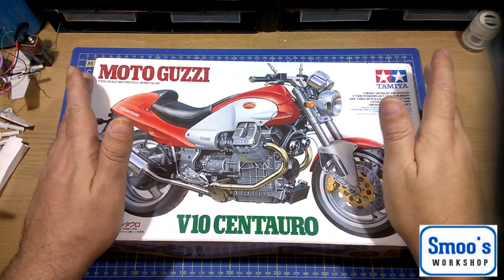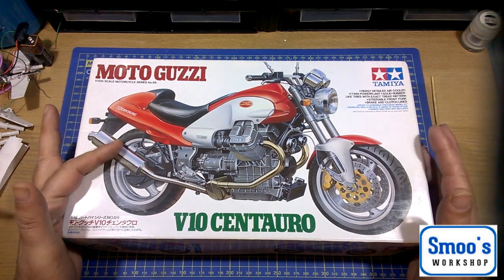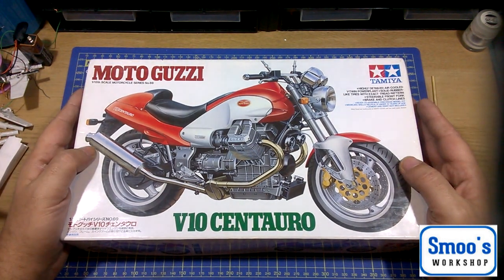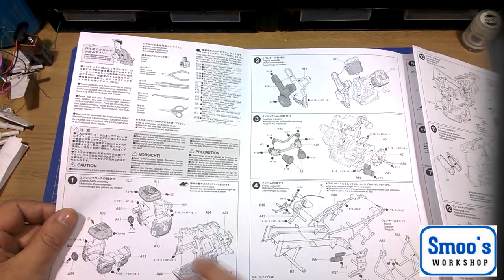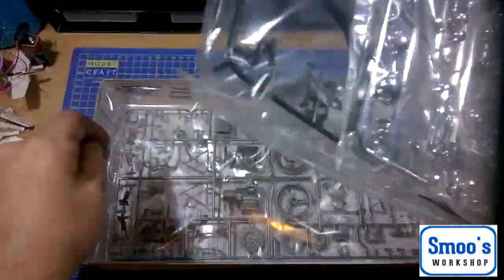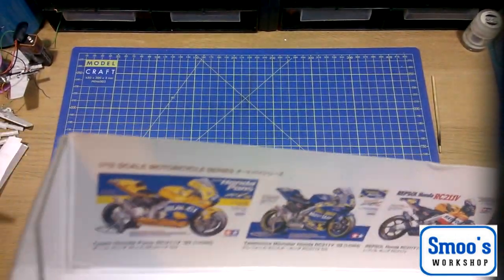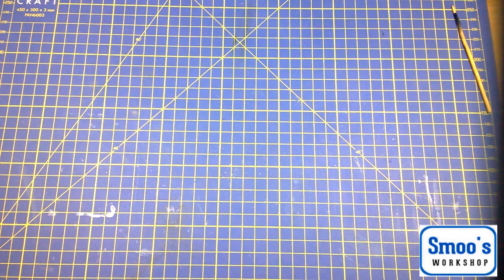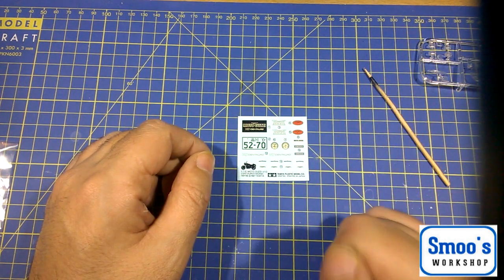Tamiya 14069 1:12 scale Moto Guzzi V10 Centauro In Box review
An in box review of Tamiya's 1:12th scale 14069  Moto Guzzi V10 Centauro  motorbike kit, currently hard to get hold of as it is a vintage kit and currently out of production.
  Even though the original tooling is around 19 years old it is a nice mid range  road bike kit if you can get hold of one.